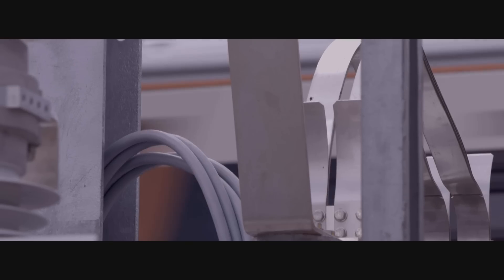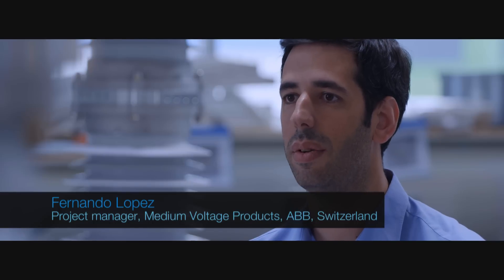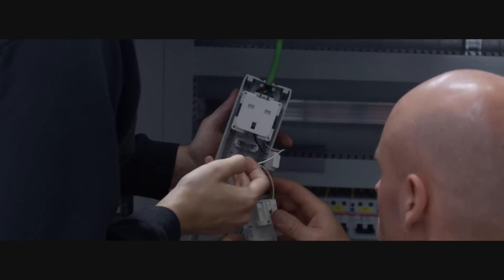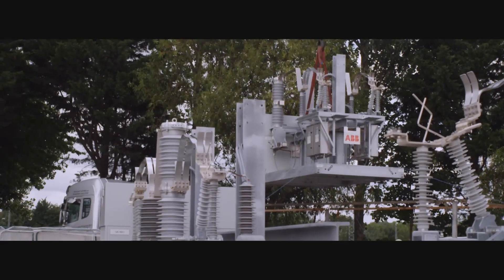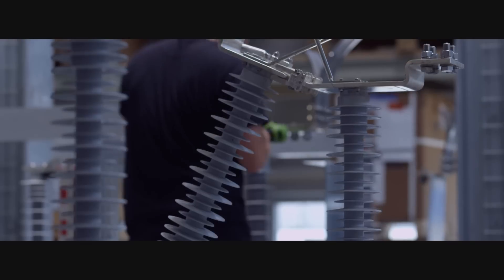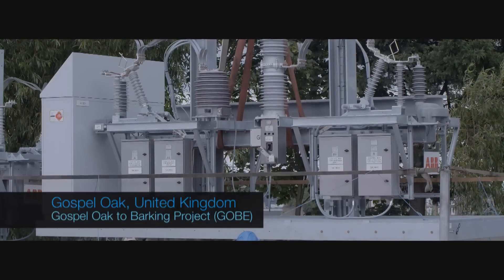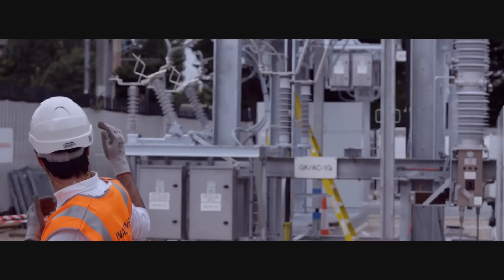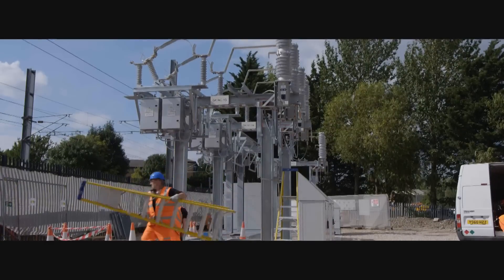The ABB SMOS Light solution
ABB has delivered SMOS Light modular substation switchgear and other critical infrastructure to improve rail efficiency and reliability from London to Swansea for Network Rail.